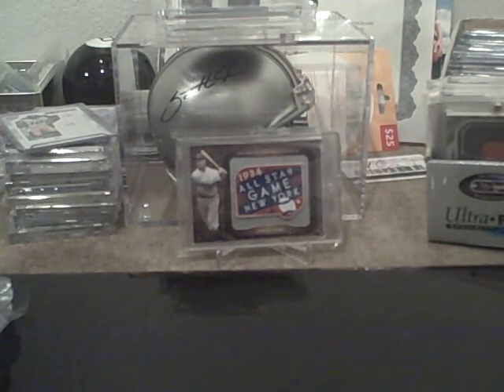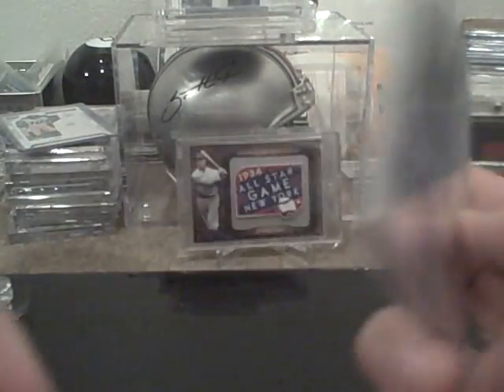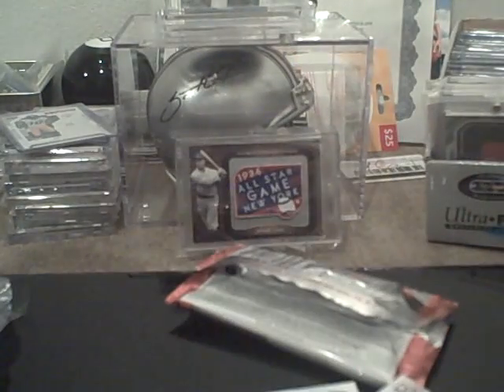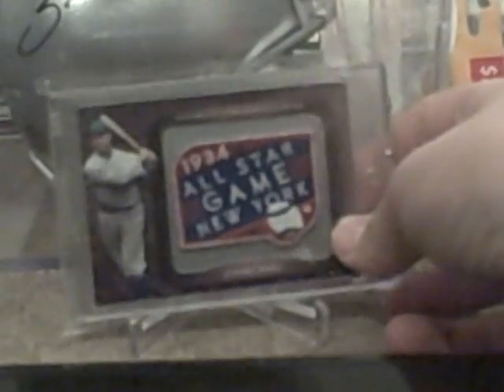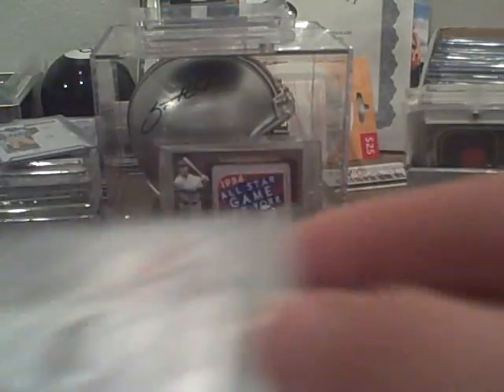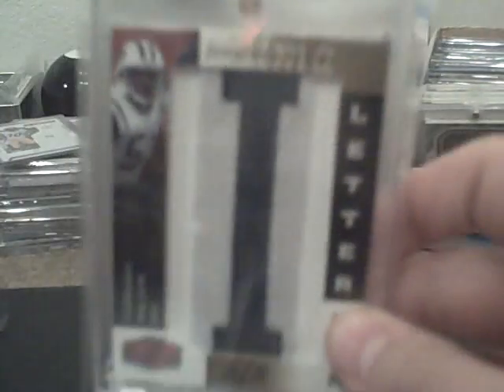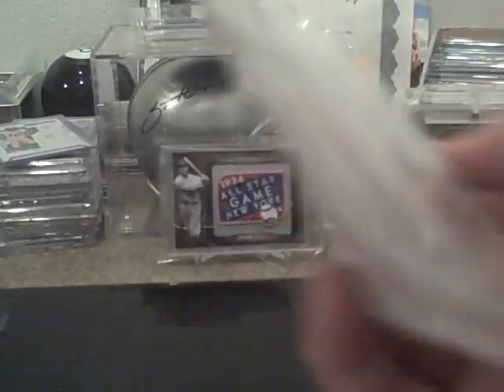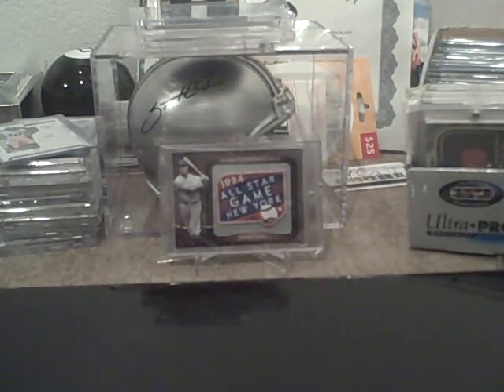MAILDAY+HIGH END CARDS 4 SALE